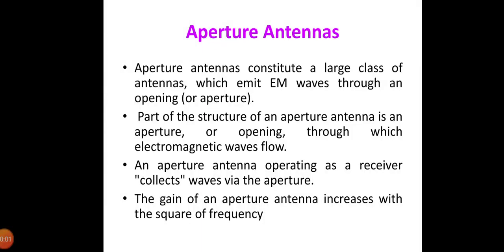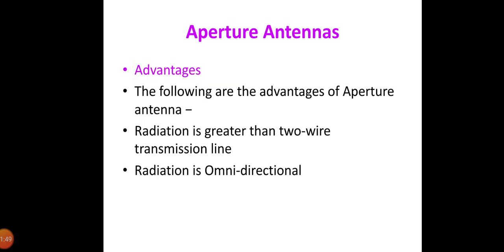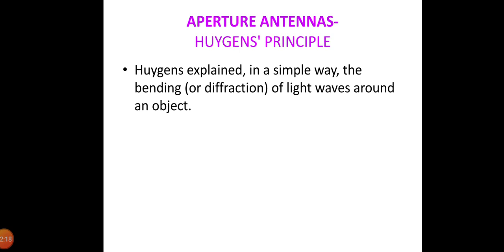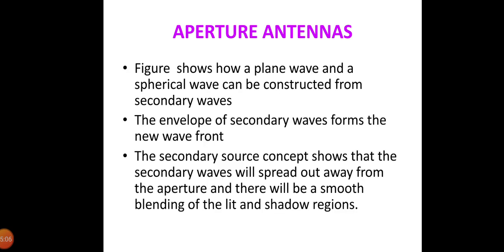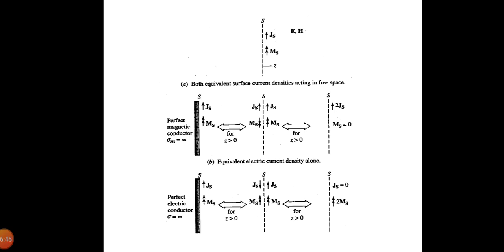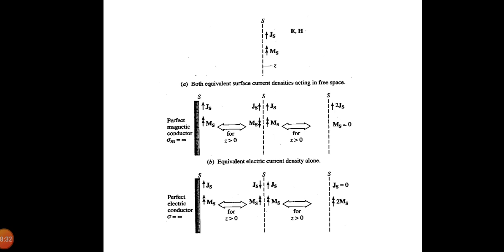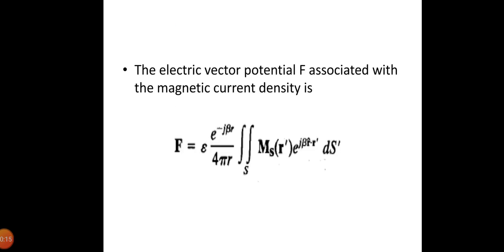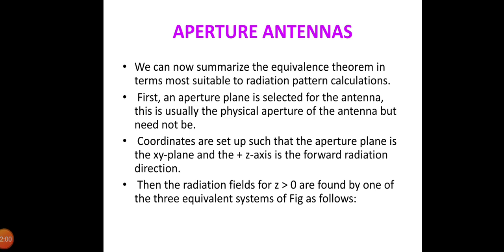MAMSE ECE AME UNIT 2 PART 6